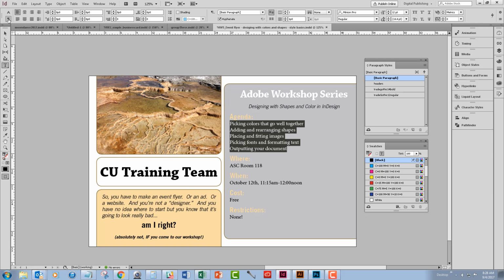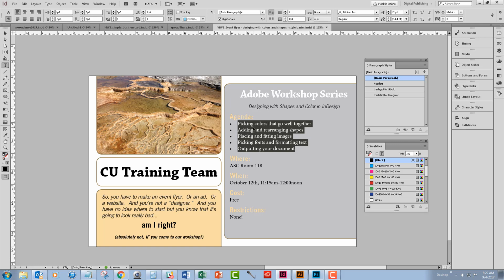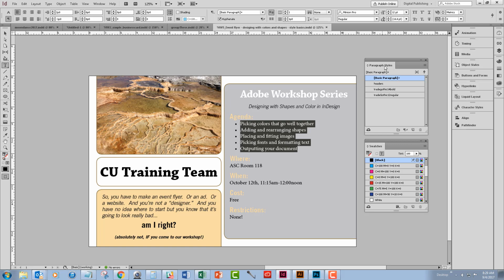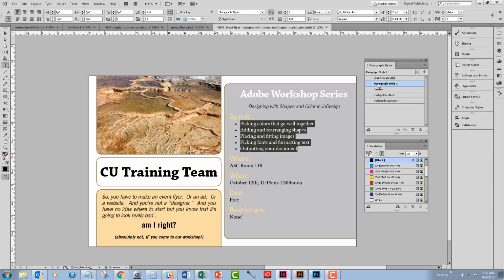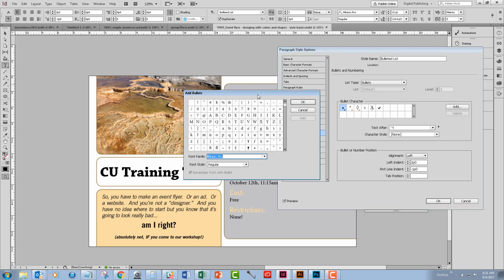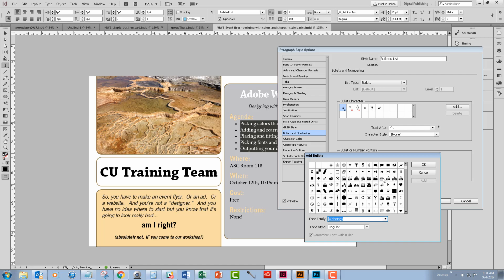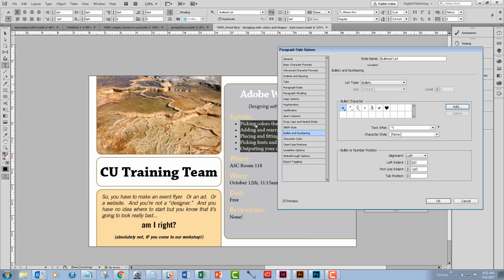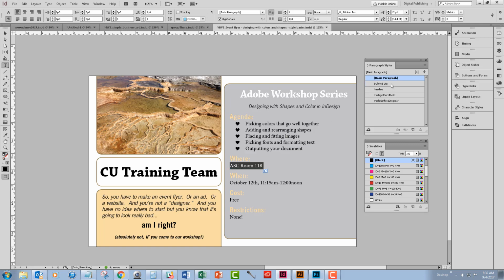InDesign: How to quickly create a bullet list in InDesign and then customize it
There is a quick way to create a bullet list in InDesign, but the bullets are pretty plain.  Learn how to create this list and then how to go into the Paragraph Style Options panel to customize your bullets